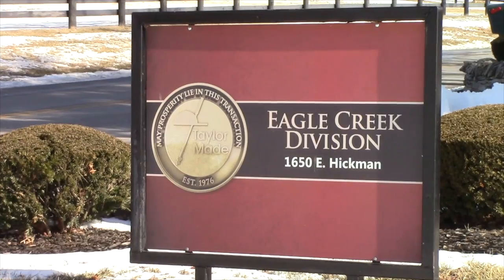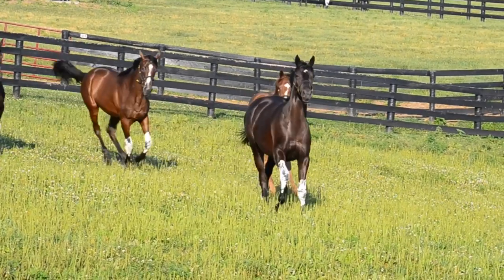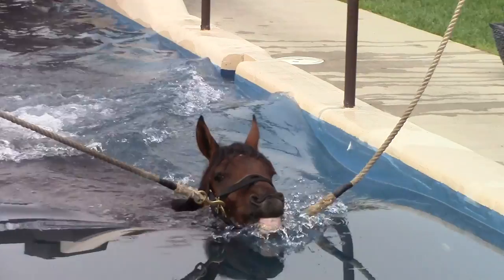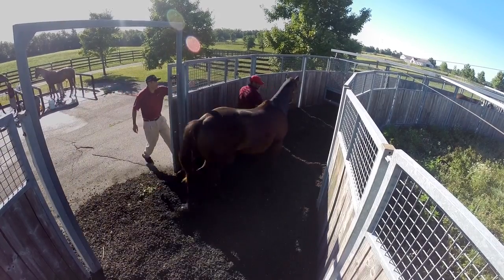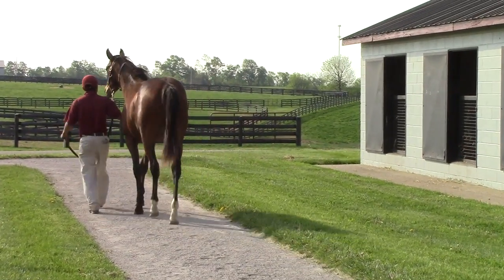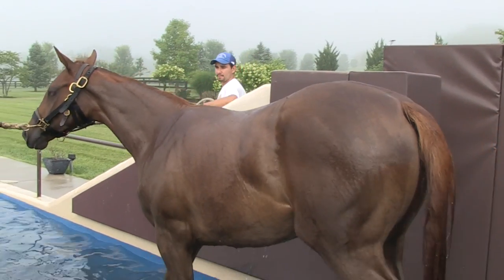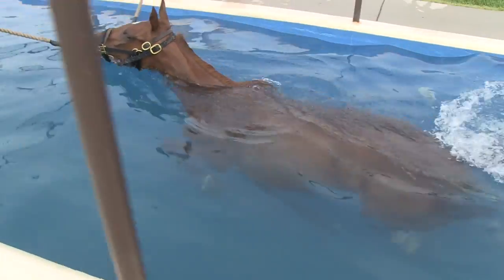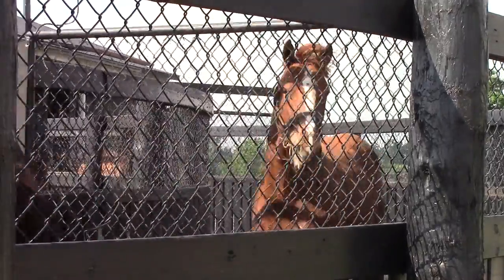Inside Yearling Sales Prep: Exercise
Glenye Cain Oakford goes behind the scenes of yearling prep. This segment considers the roles that equine swimming, automatic walkers, pasture turnout, and handwalking all can play in building fitness.